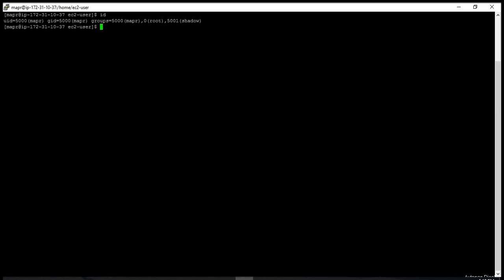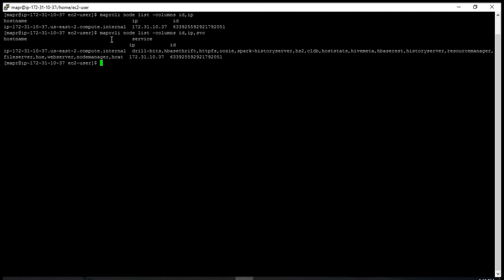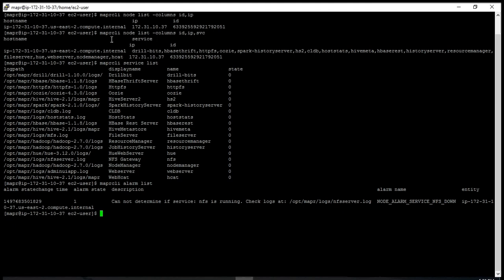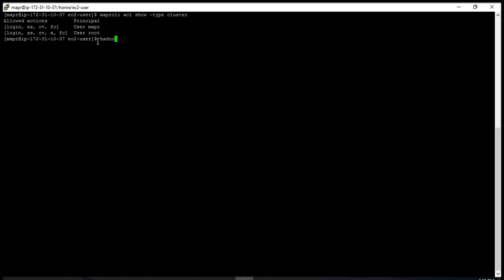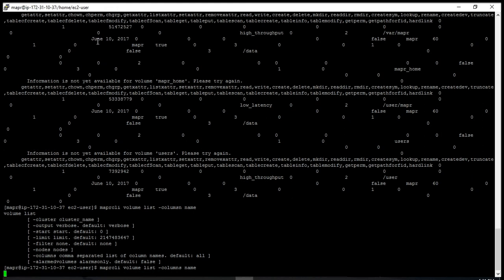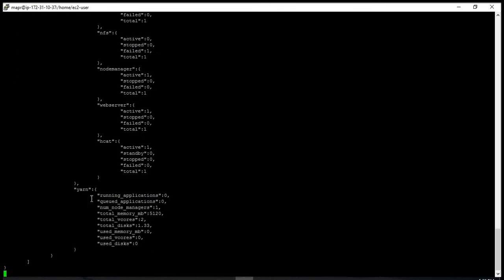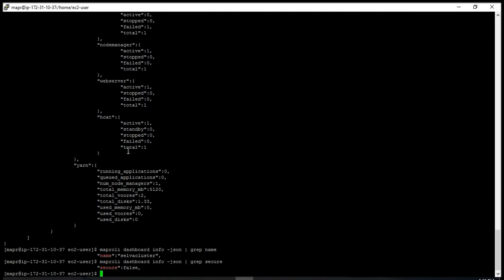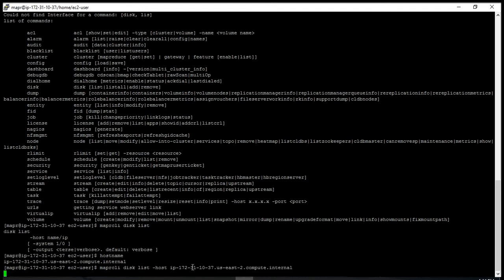MapR commands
Maprcli commands and its functions